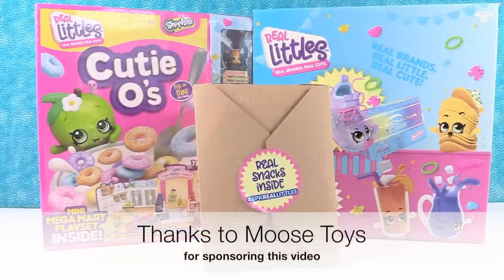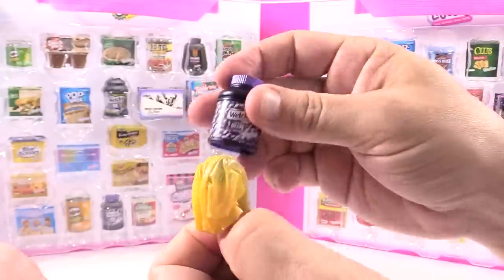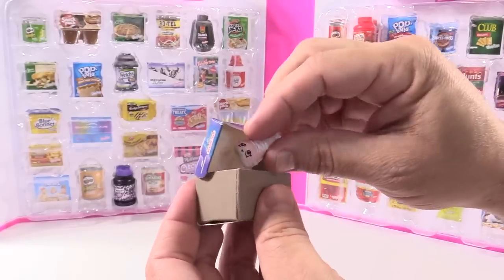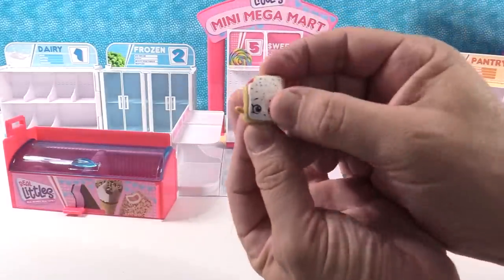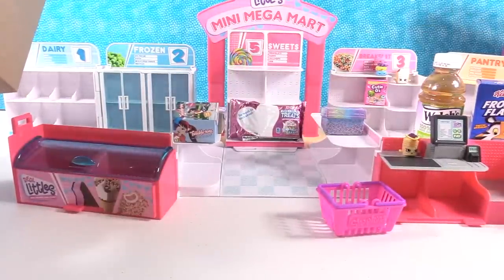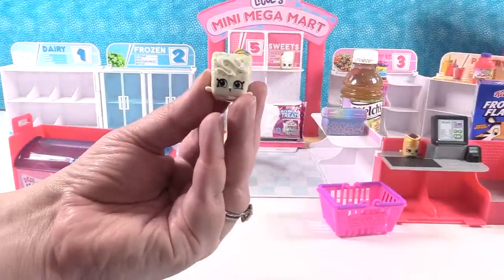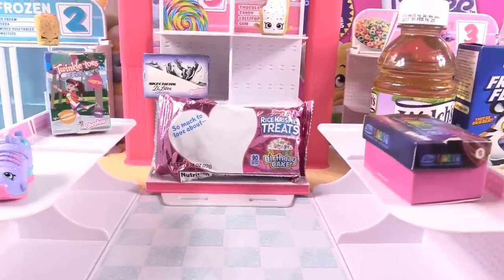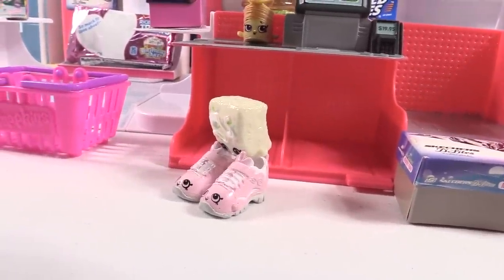Shopkins Real Littles Mini Mega Mart Blind Bag Toy Unboxing Review | PSToyReviews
Do you love Shopkins? Us too. Now the Shopkins are paired with iconic brands so you have even more to collect. Shop for Sweet Snacks, Savory Snacks, Breakfast, Dinner and so much more. Which one do you love the best?